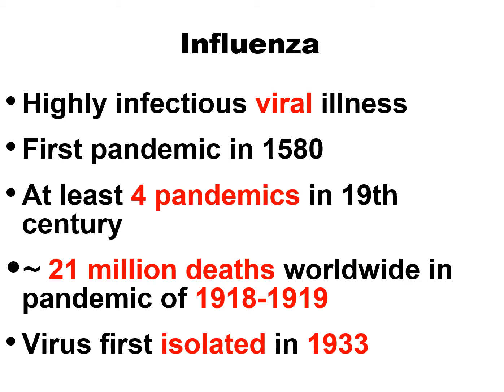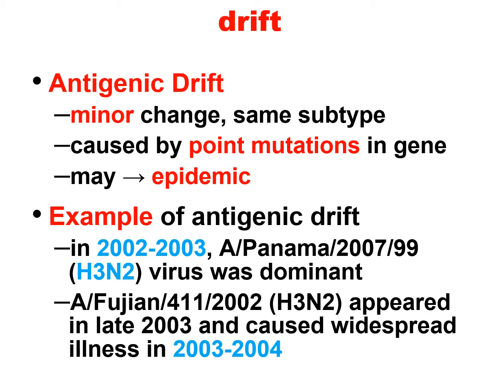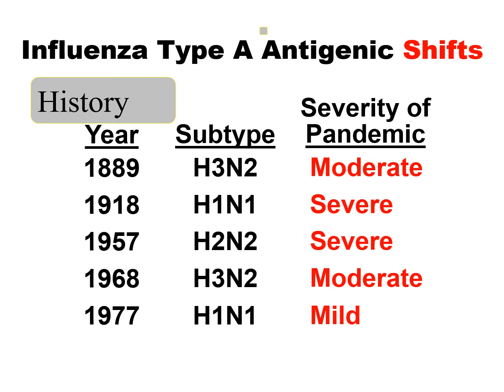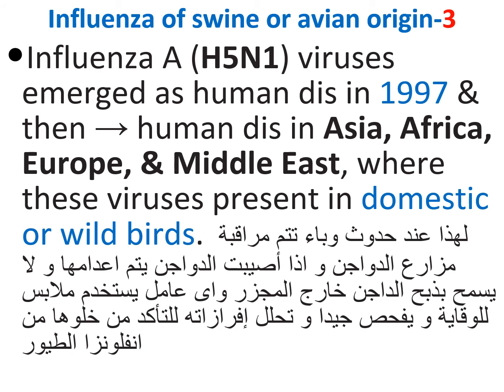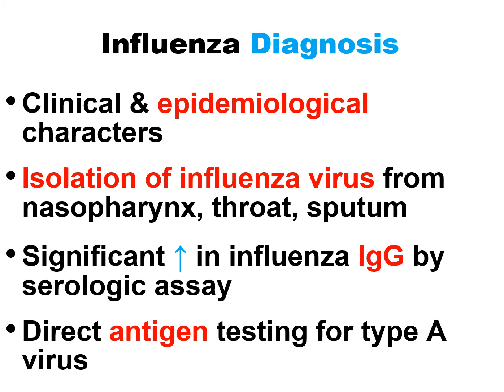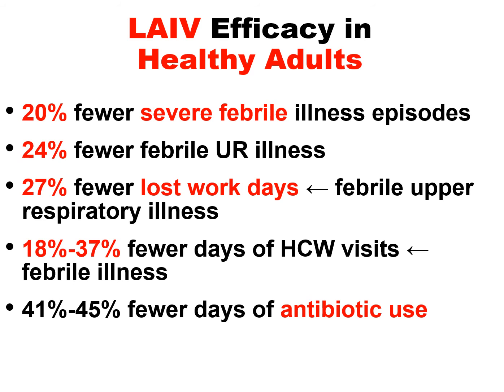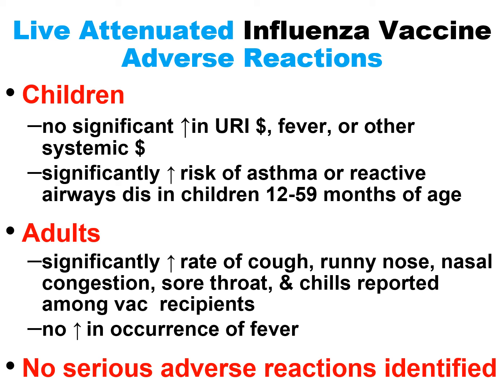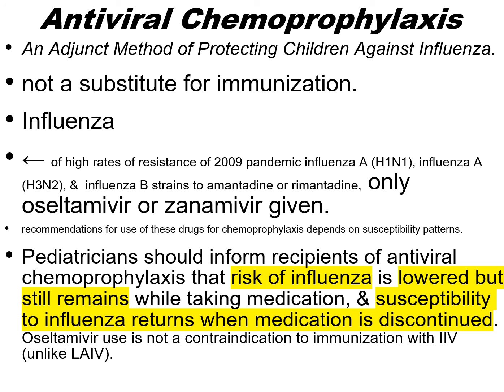influenza 26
INFLUENZA, CAUSE, EPIDEMIOLOGY, PREVENTION, CONTROL, TTT, RESEMBLANCE WITH COVID-19